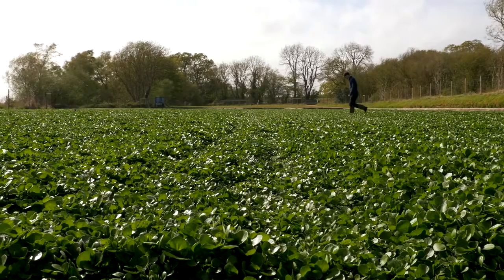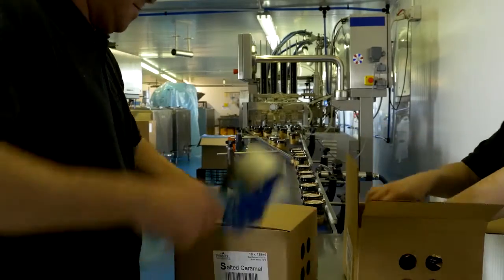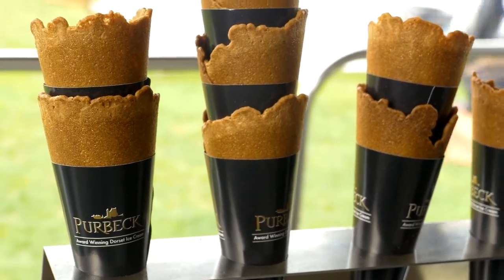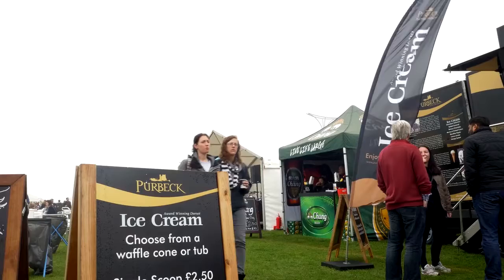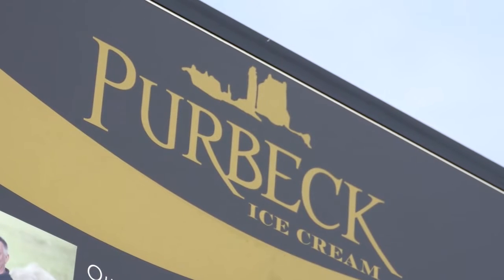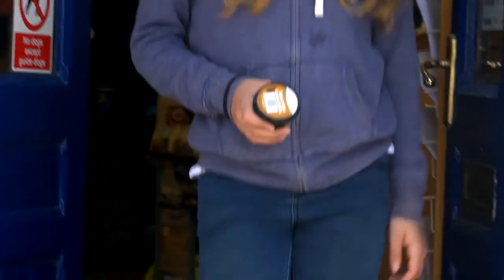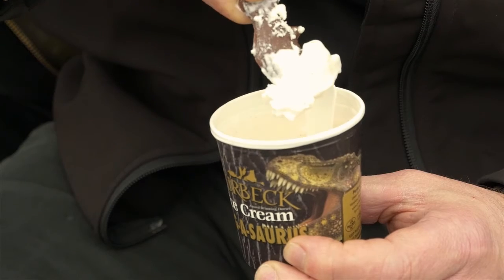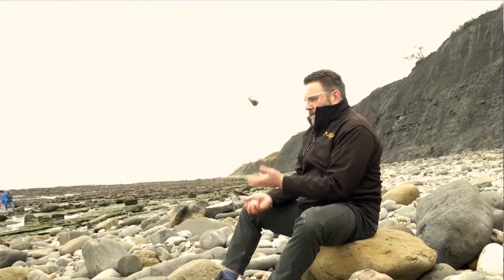Purbeck Brand Video